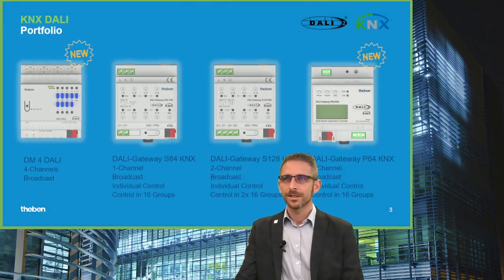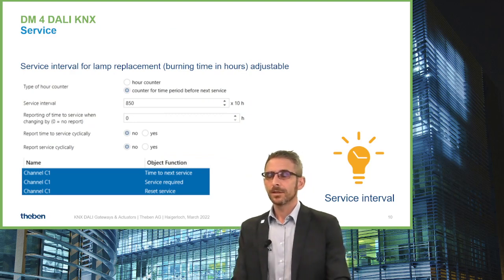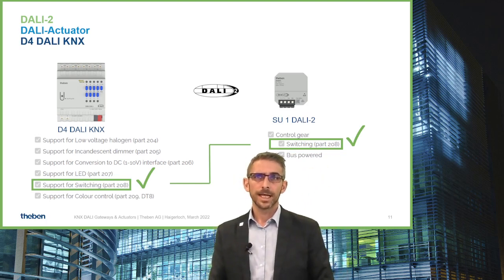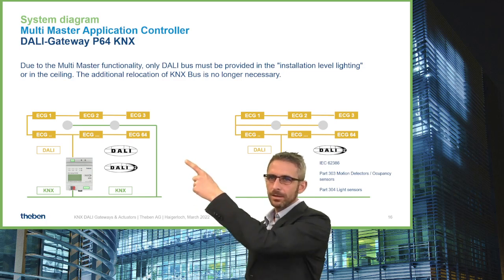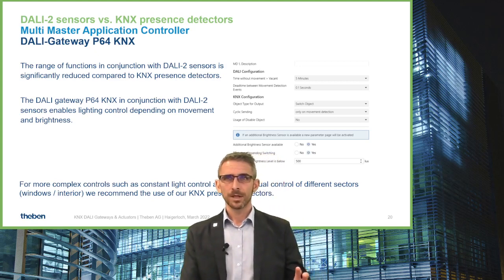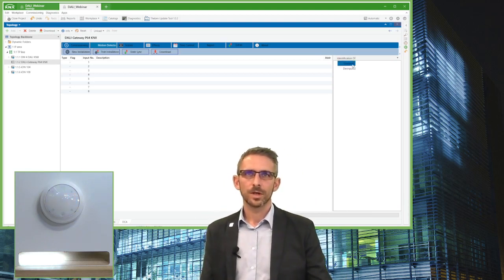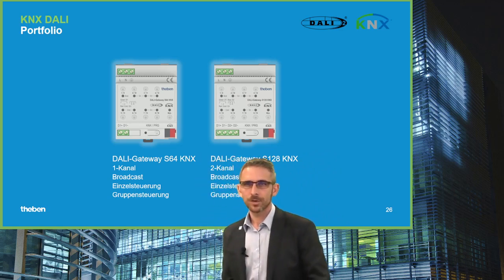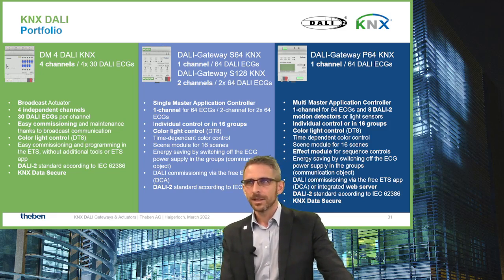KNX DALI Gateway & actuator DM 4 DALI KNX from Theben - Video-Tutorial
With the DALI-2 certified DM 4 DALI KNX gateway, up to 30 DALI operating devices per channel can be easily controlled via broadcast commands. Broadcast communication requires no DALI addressing or grouping and greatly simplifies start-up and maintenance. The 4-channel gateway also supports the control of colour and colour temperature of devices according to DALI Device Type 8 (DT8) in a KNX building automation system. Of course, optimally protected by KNX Data Secure.
For example, the working atmosphere in offices and conference rooms can be made more comfortable by using colder or warmer light. Also, creative accent lighting is possible, e.g. in hotels, lounges, exhibition rooms or outdoor areas. By using LED strips, you gain maximum flexibility in the colour and colour temperature design of individual lighting concepts.
In this video tutorial, you will learn more about the technology and application options of the KNX DALI Gateway DM 4 DALI KNX in the context of KNX building automation.